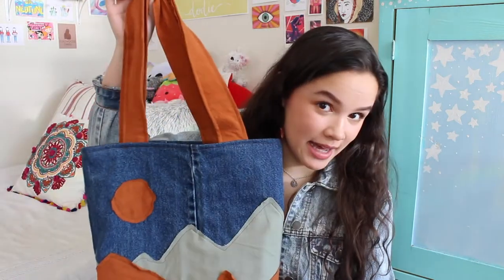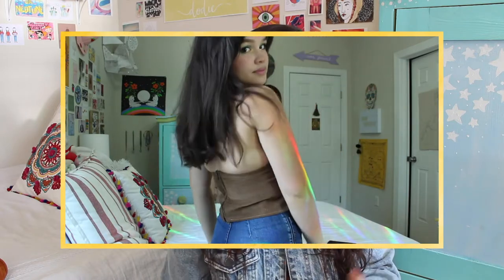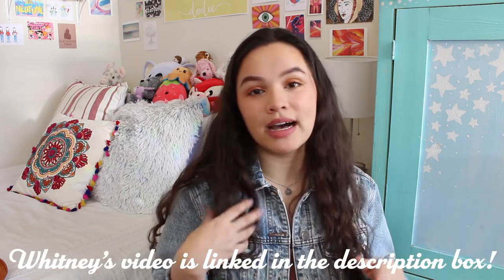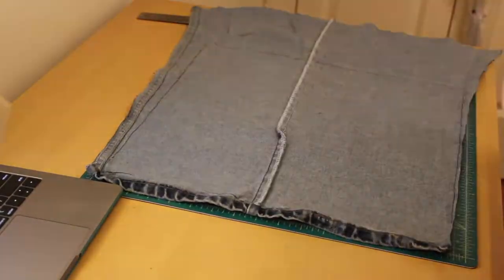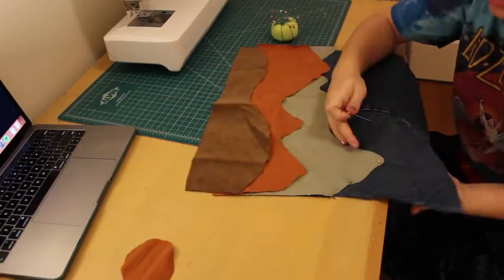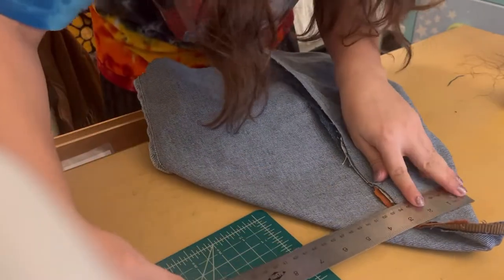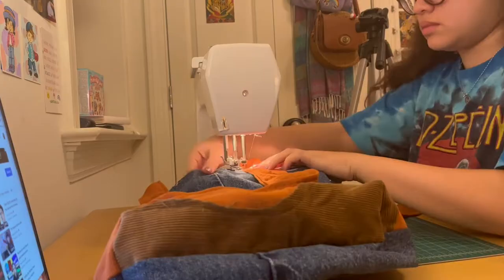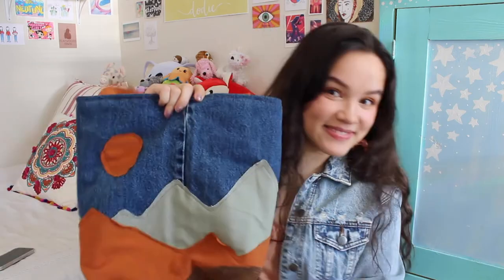Thrift Flip: Making a retro tote bag out of thrifted fabric scraps!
In this video, follow along as I make a tote bag with a simple mountain range pattern on the front, all out of scraps from thrifted clothing! I decided at the beginning of February that one of my monthly goals was to not buy any new clothes for myself. I saw some cute things on Depop a few days ago, but decided to satisfy my want for a new piece of clothing by making it instead!
This is a great project to work on when you're doing a closet clean out. Don't wear something anymore? Something doesn't fit? Instead of throwing it out or tossing it in a donate pile, try reusing that fabric for a cute tote bag like this one :)
I definitely recommend checking out WhitneySews' video & blog post (linked below) if you are in need of some more in-depth instructions.

Shop⤵
Etsy Shop /

Outfit⤵
Green maxi skirt / Target (long time ago!)
Orange tank top / thrifted
Denim jacket / gifted, but I think it was from Altar’d State originally!
Earrings / gifted, but there are so many similar ones on Etsy, etc.! (made of polymer clay)
Nails⤵
Sinful Colors in 102 Purple Diamond / I think this shade is discontinued
Sally Hansen Xtreme Wear in Disco Ball /
Sally Hansen Insta-Dri in Grape Shifter / ​​